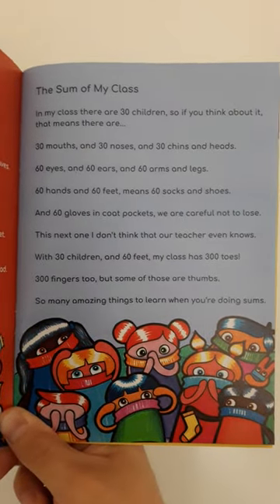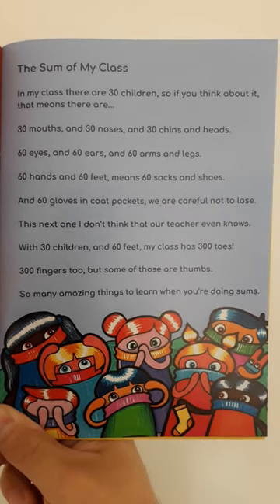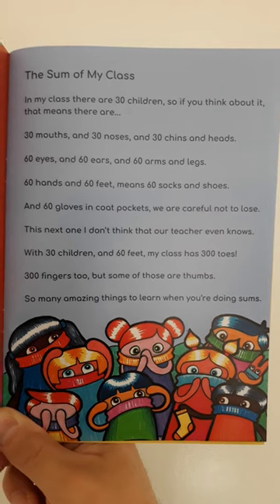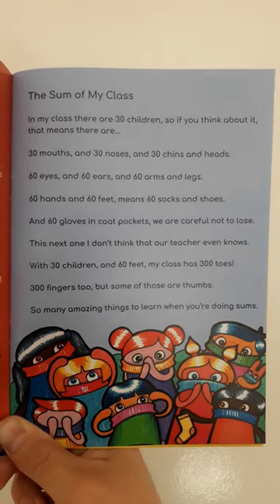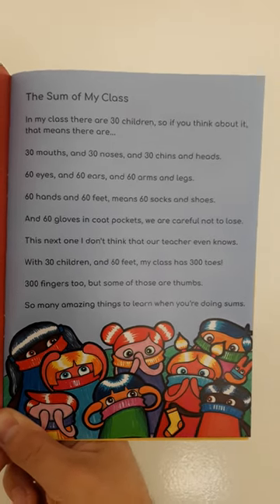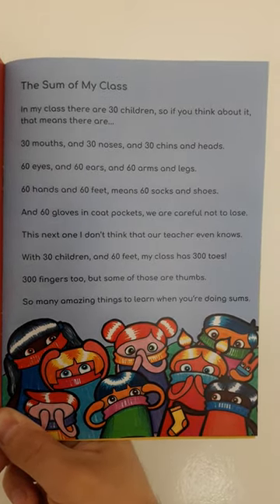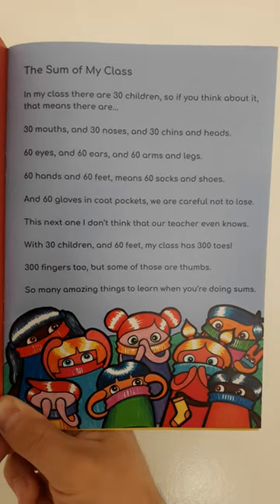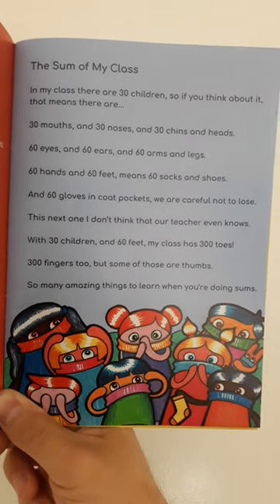The Sum of My Class | Harp Tales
Harp Tales is a collection of fun and thoughtful children's poems with a free harp music audio version. It is a fun resource that also promotes mindful listening and moments of calm for young children.

The books are being used as a music and story resource in primary schools and children's hospitals across the South East.

"This is a gorgeous collection and will definitely be a tool in my music, brain-break and literacy tool kits."

Sharon Quinn EYFS teacher, St Marys School Oxted. Surrey